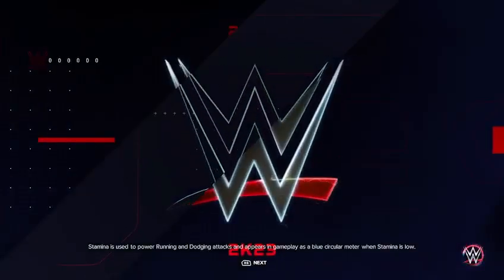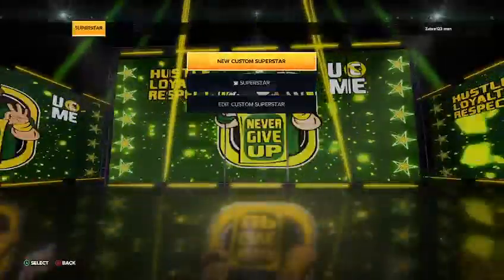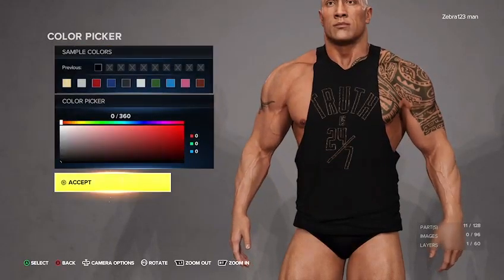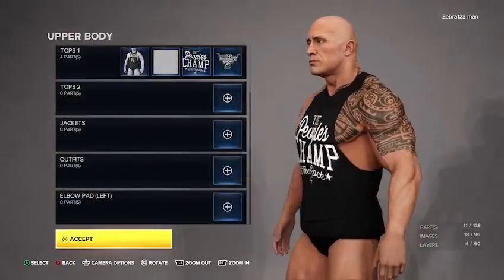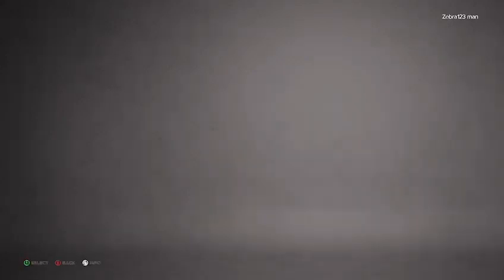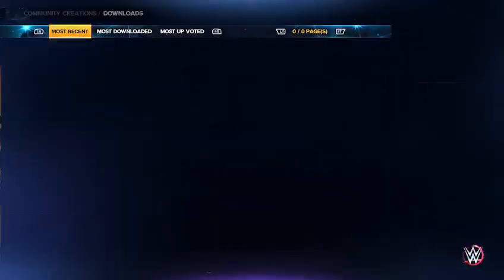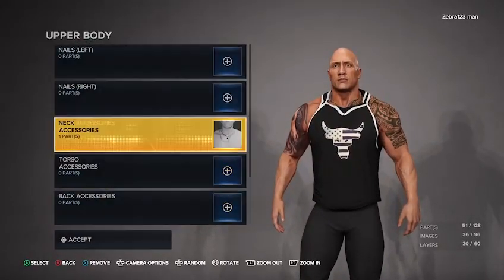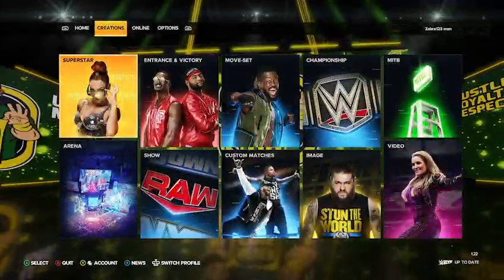WWE 2K23 : How To Get The New Rock Caws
Welcome to ZebrasGames In This video Today We Will Be doing a tutorial on the rocks new outfit

So you don’t miss a video and like the video

Vlog channel ​⁠​⁠​⁠@ZebrasWorld

🟢Xbox Zebra123 man